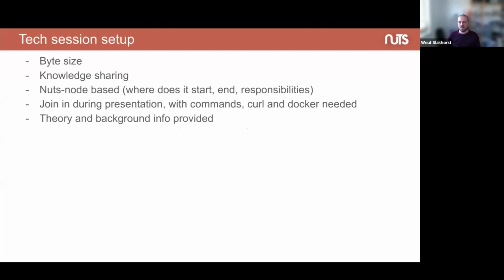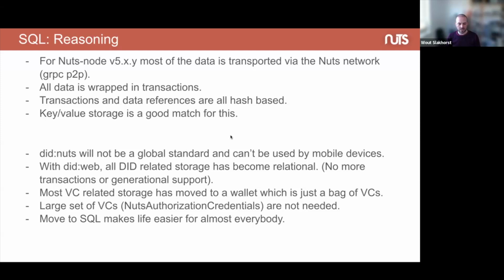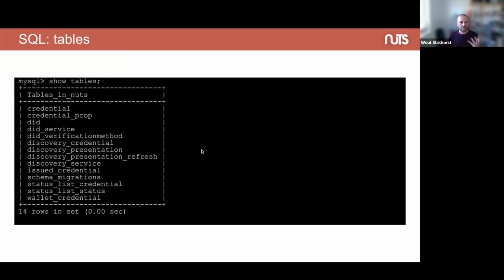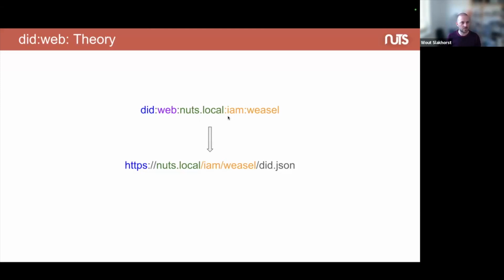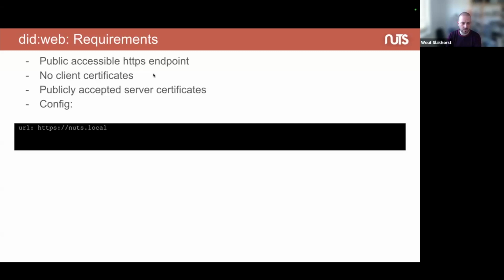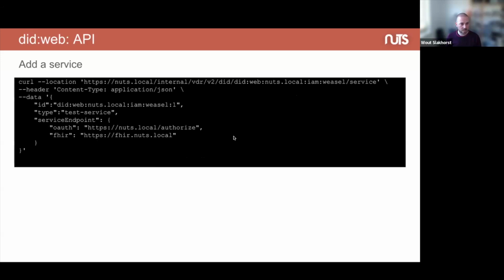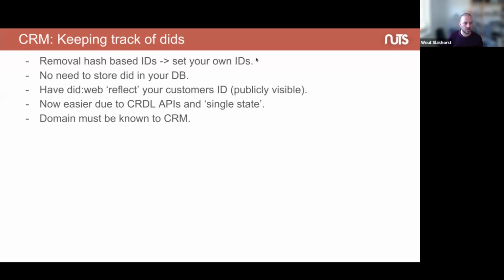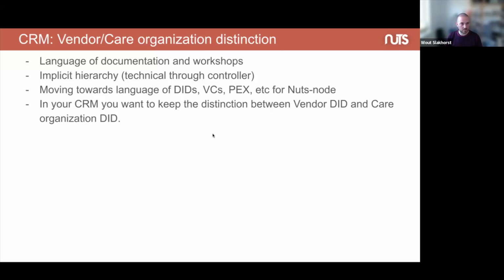20240308 Nuts tech session: SQL, did:web & CRM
First session in a series where the changes to the Nuts node are explained. In this session we take a look at the SQL storage, the support for did:web and how these two can be used to manage did documents for customers.